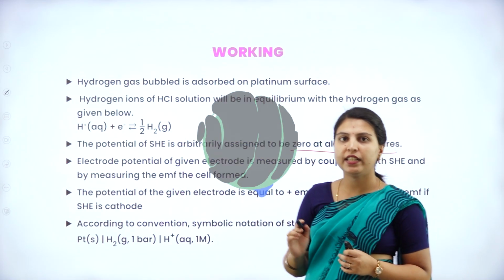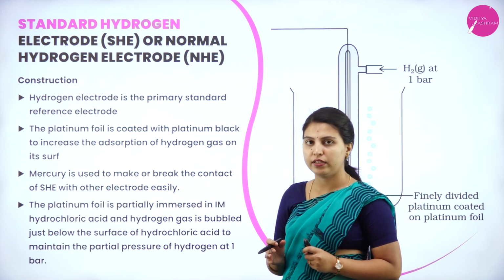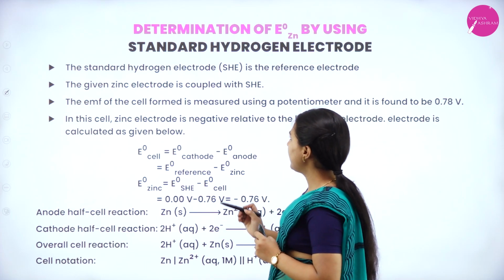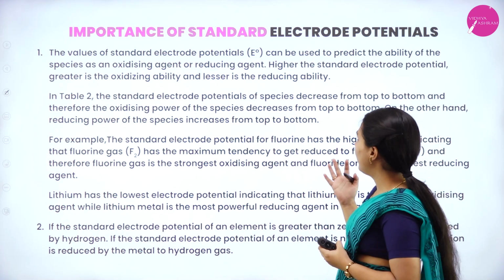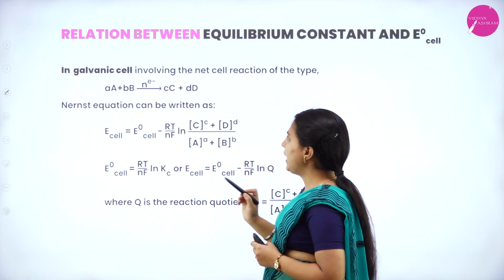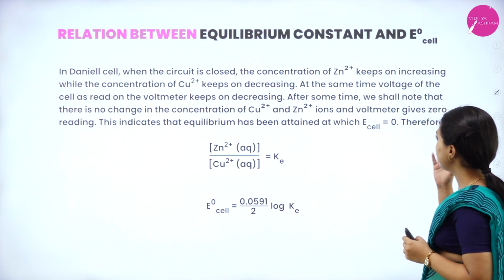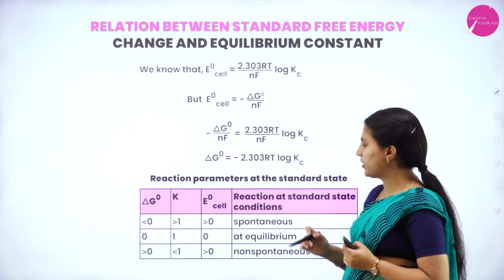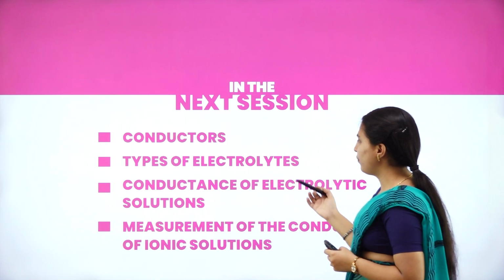DAY 06 | CHEMISTRY | II PUC | ELECROCHEMISTRY | L2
Class : II PUC
Stream : SCIENCE
Subject : CHEMISTRY
Chapter Name :  SOLUTIONS
Lecture :  2